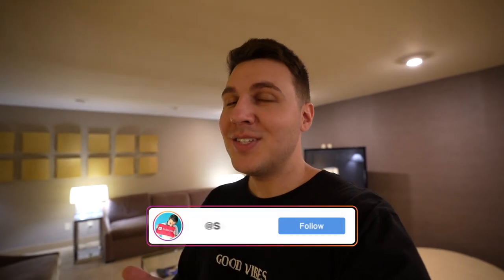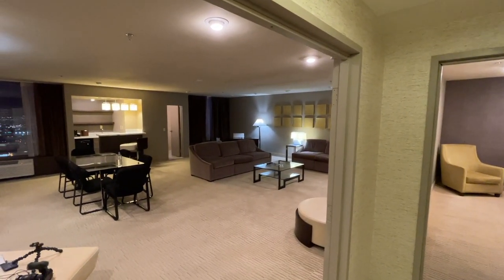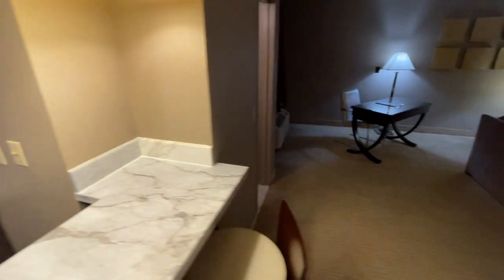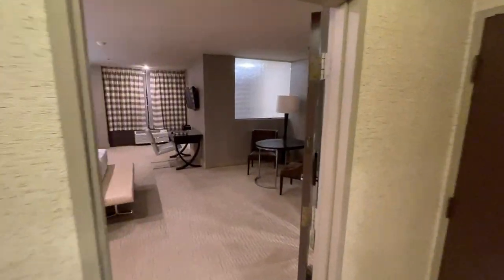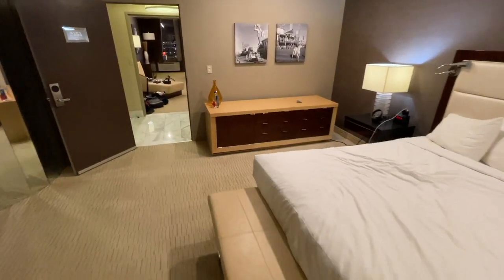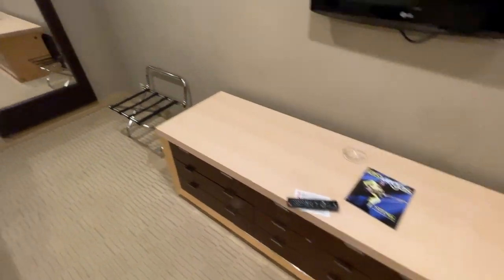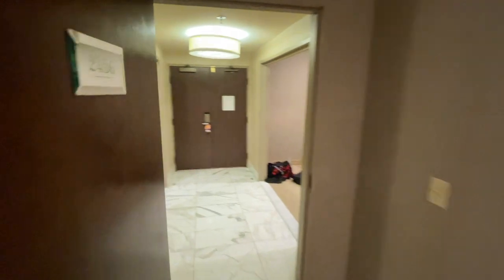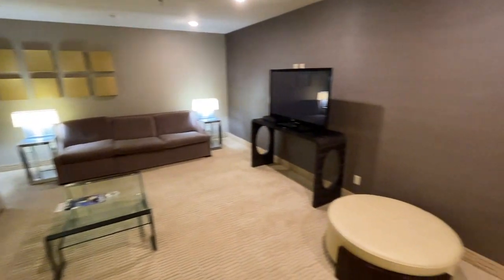DERBY SUITE - Largest room at The Plaza Las Vegas FULL TOUR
The largest room at the Plaza Las Vegas
Downtown Las Vegas
FREMONT STREET LAS VEGAS

MAIL:
Matthew Natev
L6a4k0